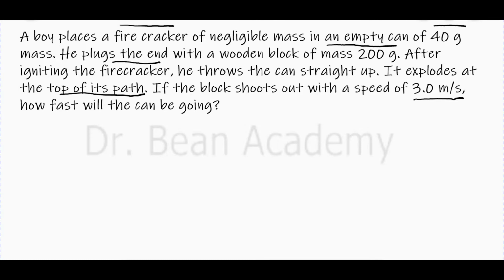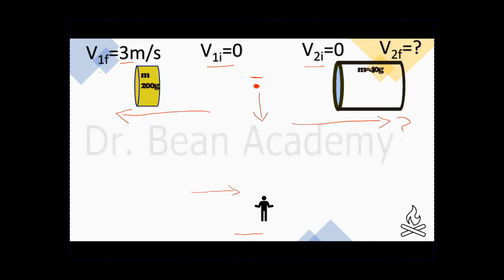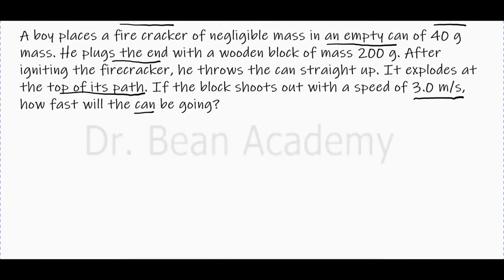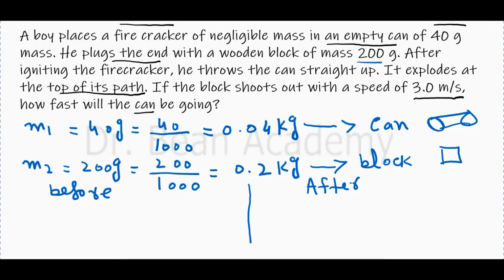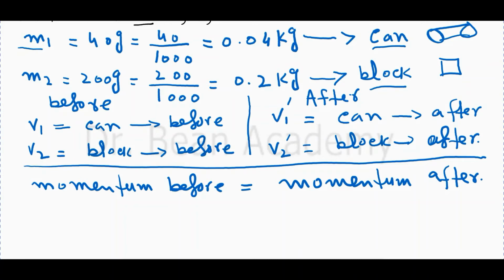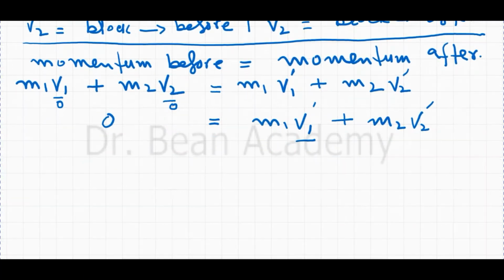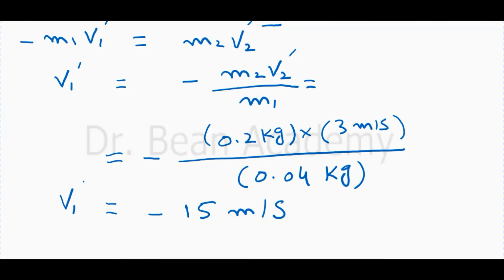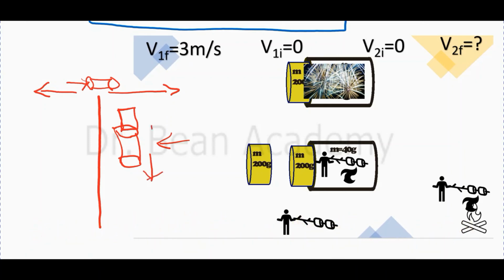FSC-1 Physics Chapter03 Numerical 3.6 solving using Equations of Motion (A-Level )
A boy places a fire cracker of negligible mass in an empty can of 40g mass. He plugs the end with a wooden block of mass 200g. After igniting the fire cracker, he throws the can straight up. It explodes at the top of its path. If the block shoots out with a speed of 3m/s, how fast will the can be going?

We are going to watch an animation how the boy is going to throw the can in the air after adding that fire cracker inside the can. We can find the velocities of the wood and the can before and after the explosion of the can. We have given the mass of both the block and the can and we can also find the velocities of both the objects. So we have to find the momentum before and after the collision.

Since momentum is the cross product of mass and velocity so we are gonna find momentum here.

Law of Conservation of Momentum :
Momentum before the Event = Momentum after the Event.
In order to get a better hold of Law of Conservation of Momentum check out the detailed lecture on Collision Theory with complete explanation of its cases and Law of Conservation :